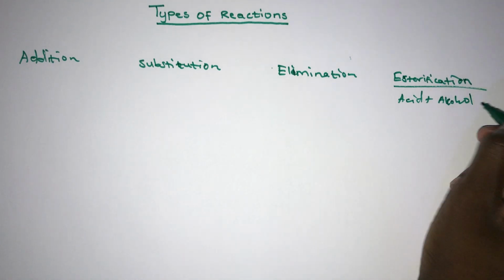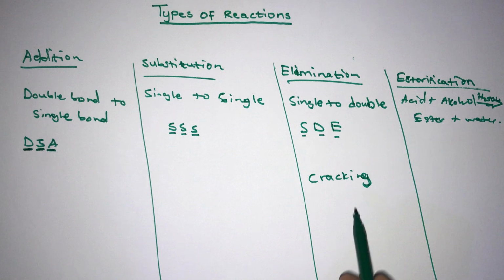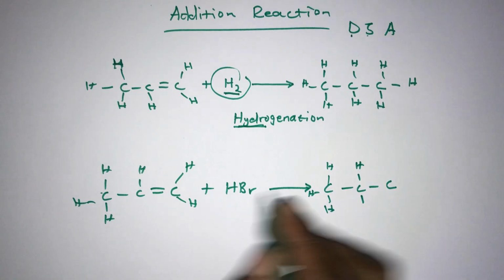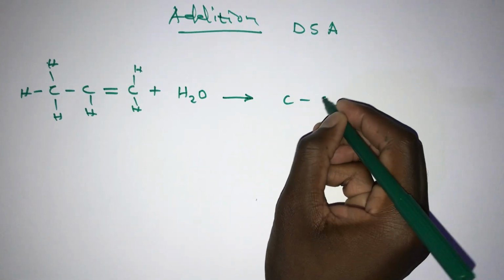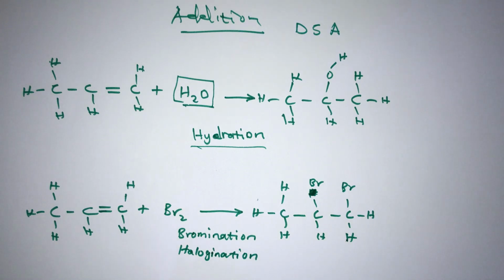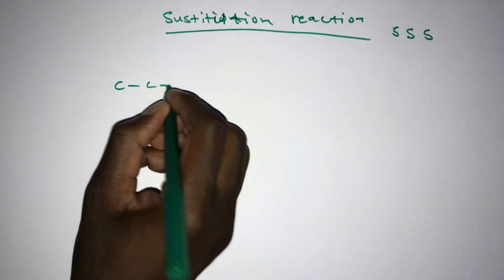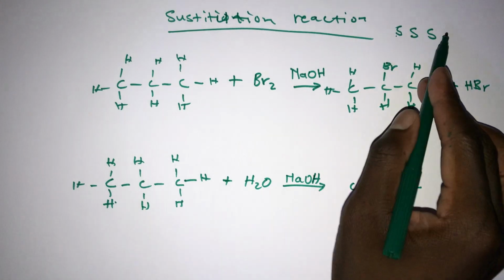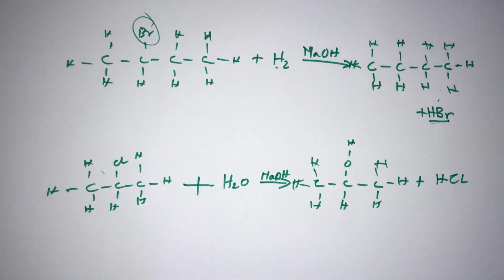Types of reactions (organic chem)